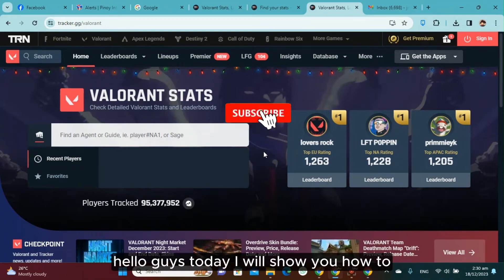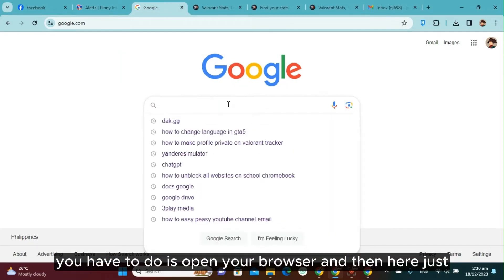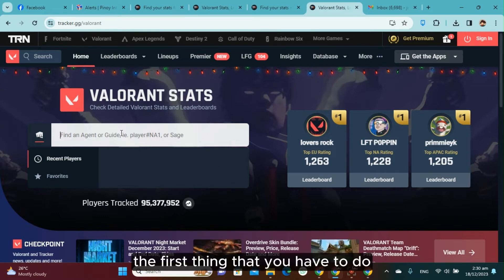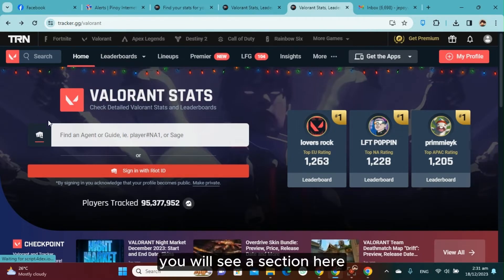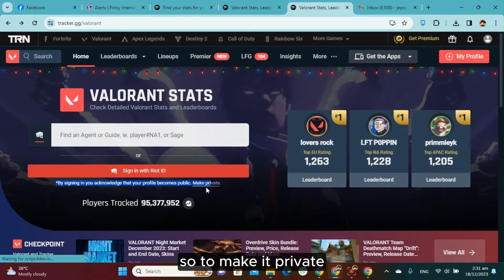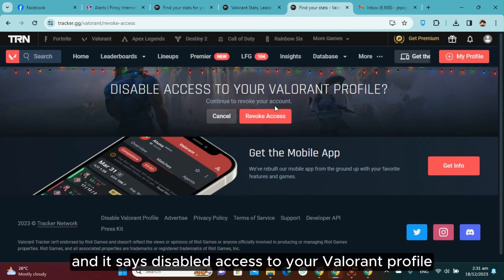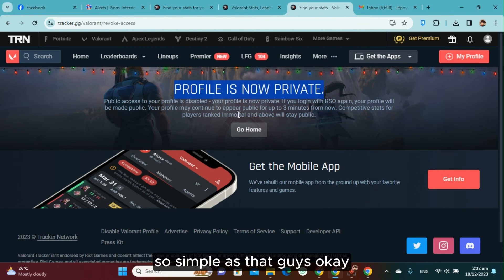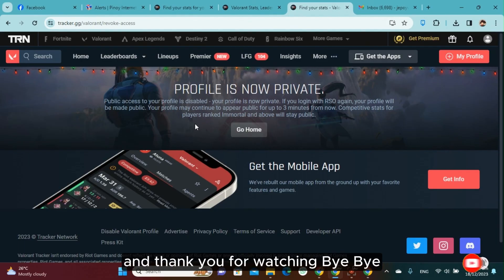How To Make Profile Private on Valorant Tracker - Full Guide (2025)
In this video I will show you how you can make your profile private on the valorant tracker website.